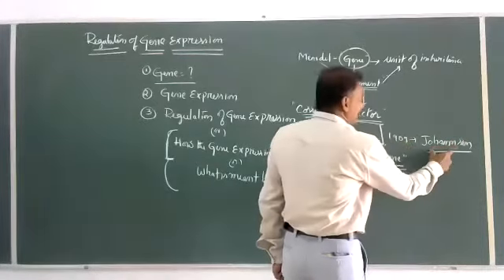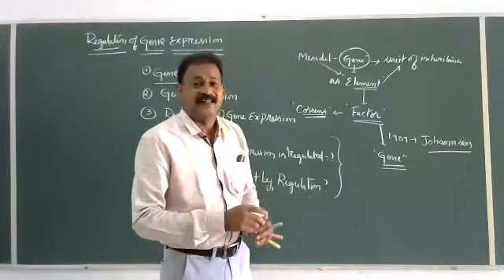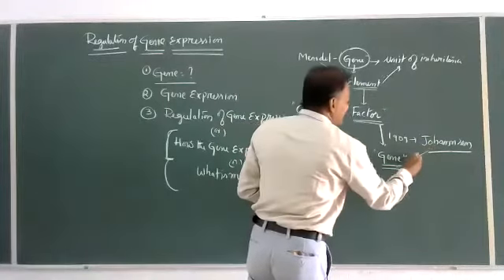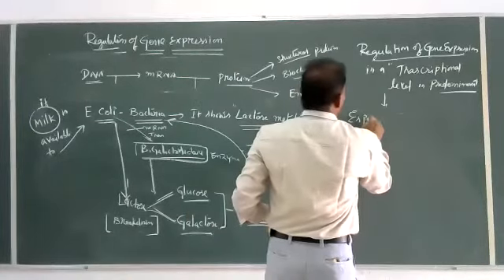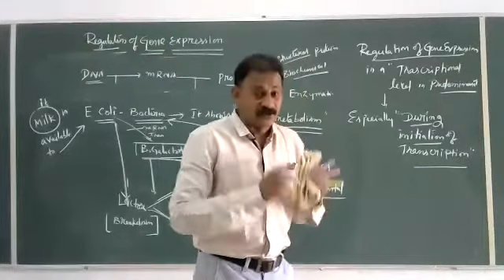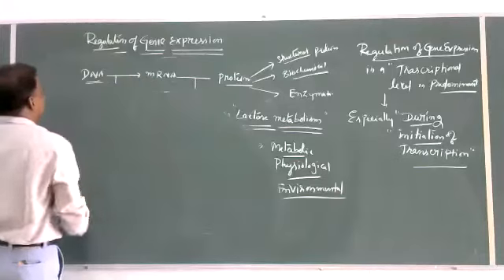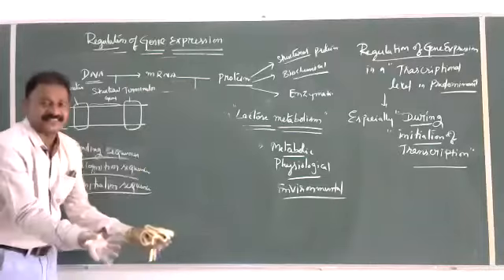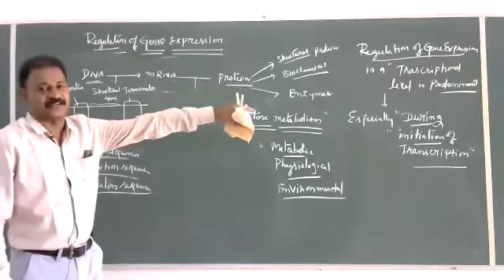09-06-20 Online Biology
09-06-20 Online Biology
Topic: Molecular Basis of Inheritance